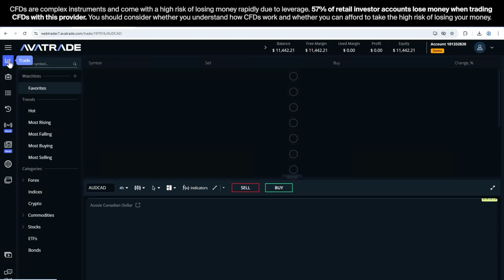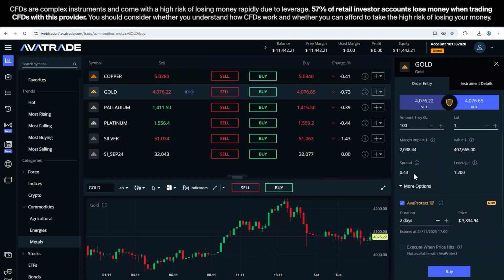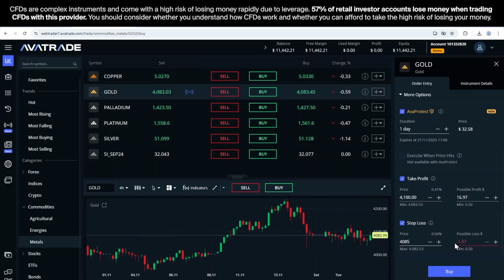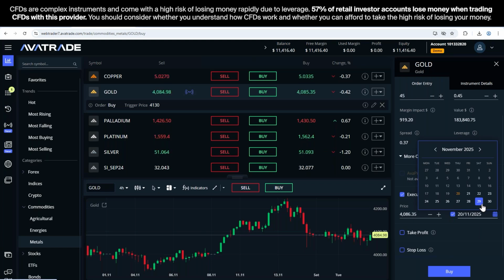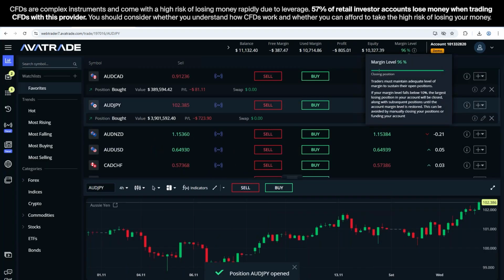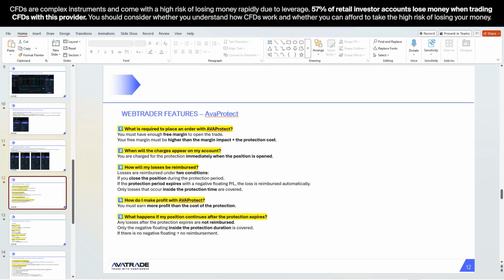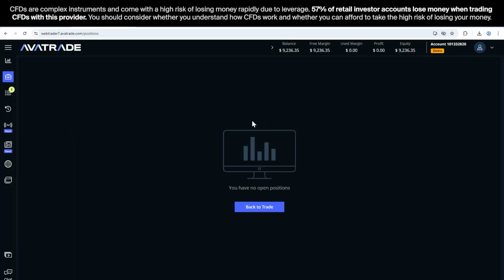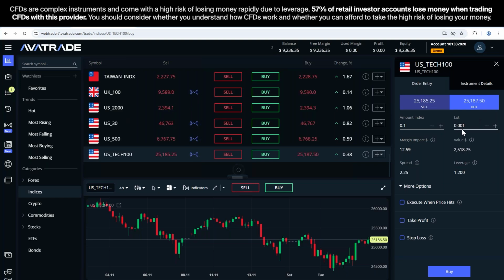26.11.25 | Trade Like a Pro: WebTrader Tools & Order Management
Unlock the full potential of WebTrader with our step-by-step walkthrough tailored for traders of every level.

In this webinar, we’ll guide you through the platform’s most important features so you can navigate the markets with clarity and confidence. You’ll learn how to open and manage trades, set your position size correctly, and apply essential tools such as Take Profit, Stop Loss, AVAProtect, and pending orders.

We’ll also cover how to calculate potential profits and losses, understand how leverage affects your positions, monitor open and closed trades, and use the built-in trading journal to improve your long-term consistency.

Each session builds on the previous one, gradually introducing new tools and concepts – so watching earlier webinars or reviewing the recordings is highly recommended.

Coming up in future webinars:

✅ AvaSocial

✅ AvaTrade Mobile App

✅ Rollover & Swap Fee Calculations

✅ Full Introduction to MetaTrader (Mobile & Desktop)

Join us live to strengthen your trading foundation step by step—so you can get the most out of every session.